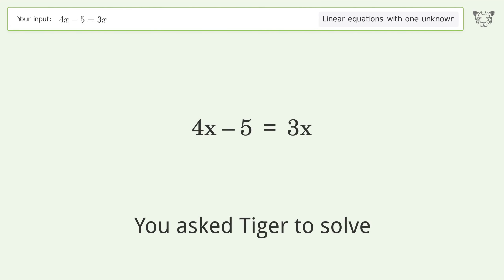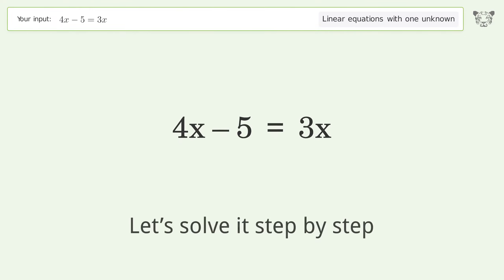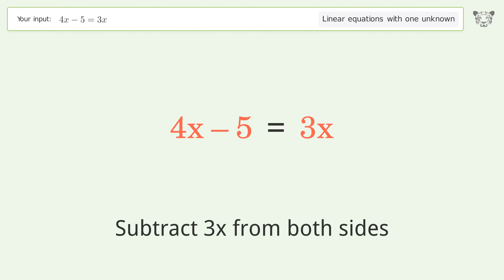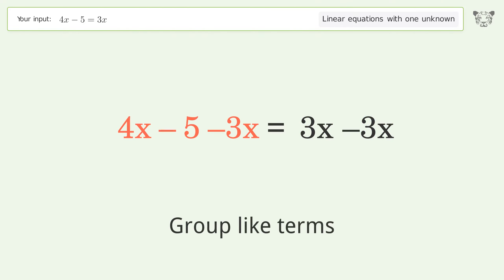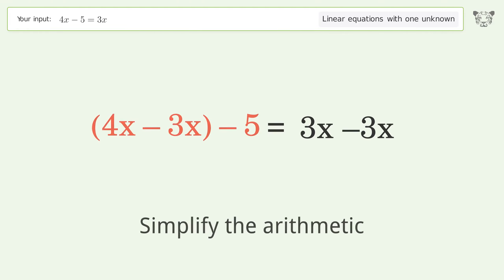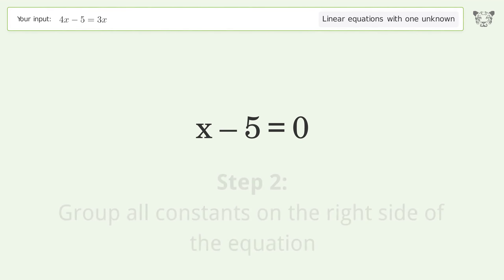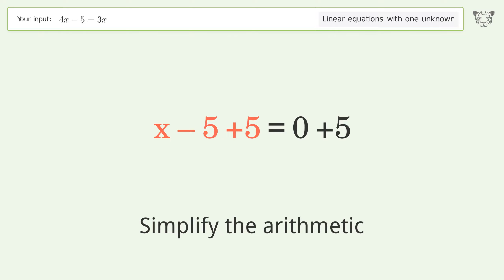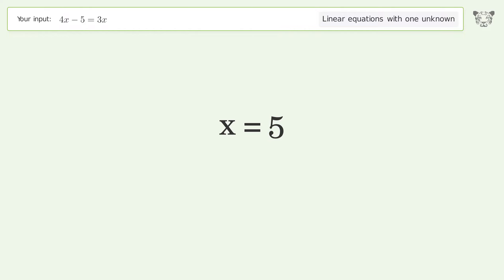Solve 4x-5=3x: Linear Equation Video Solution | Tiger Algebra